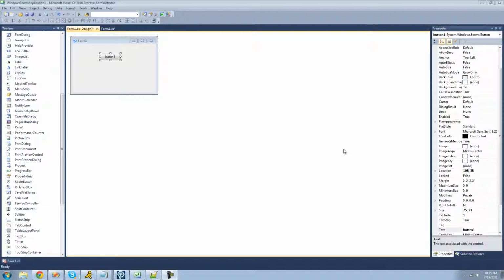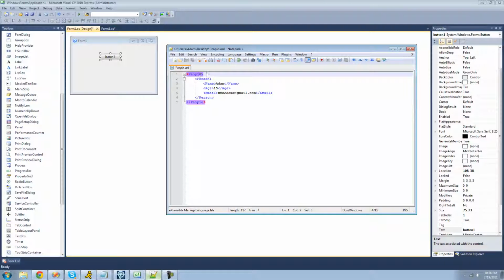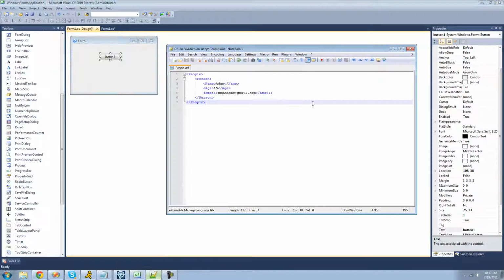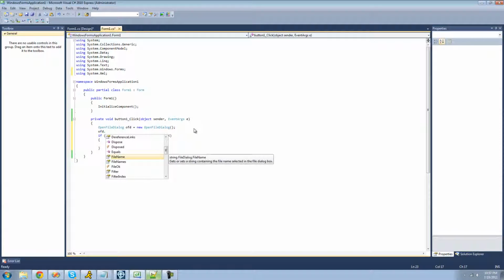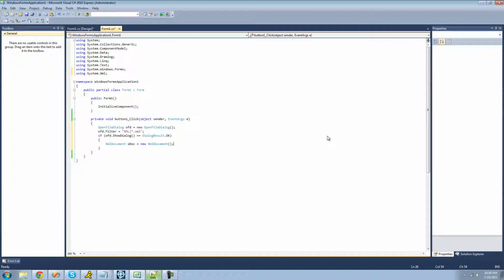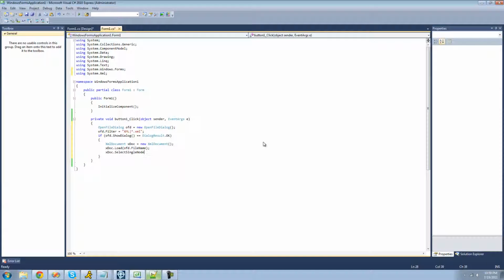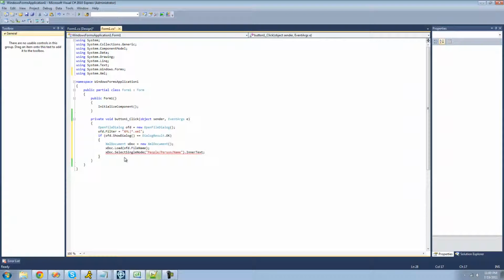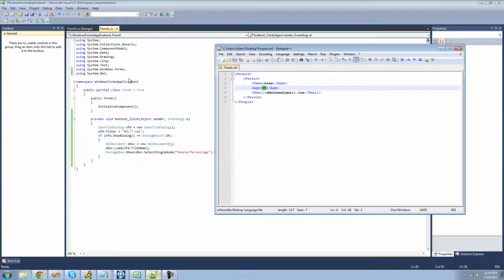109 Reading XML pt 1